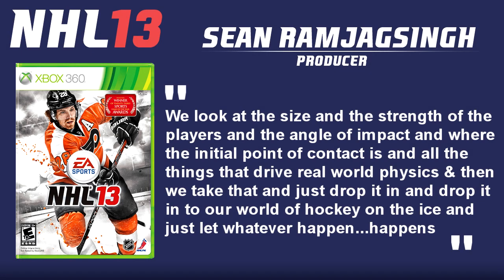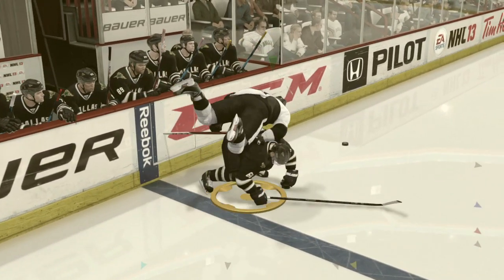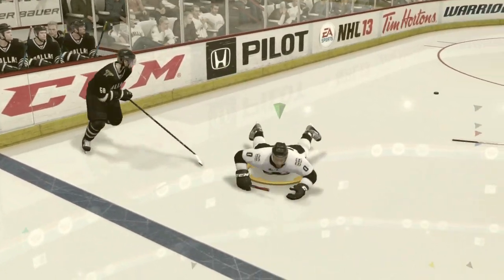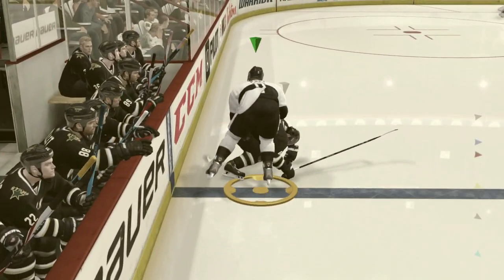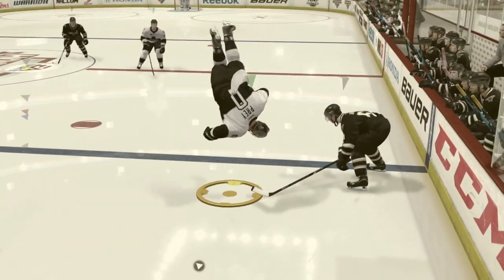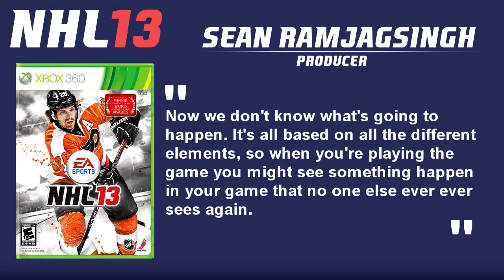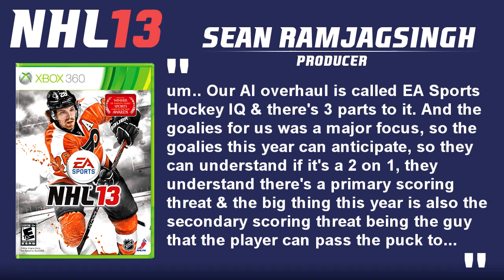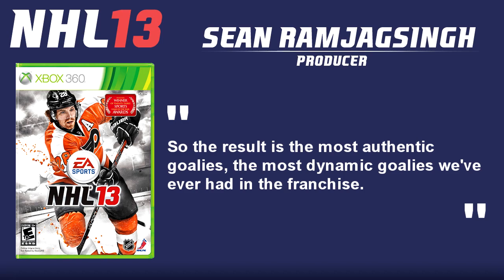NHL 13 Explained